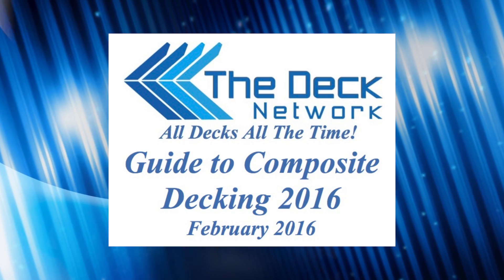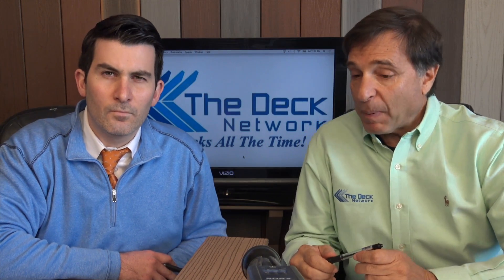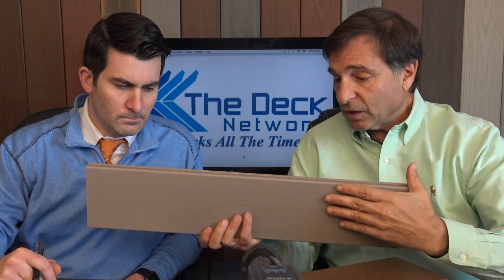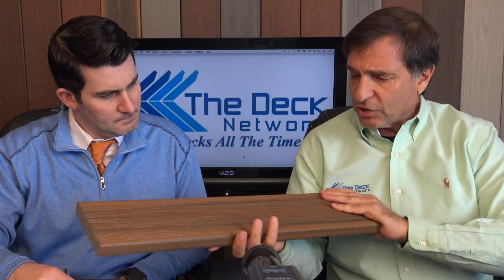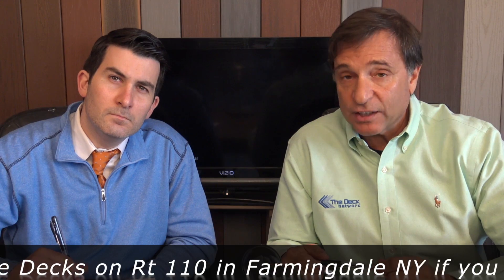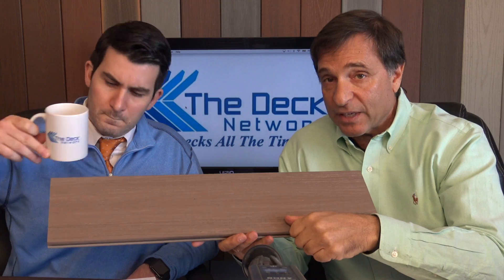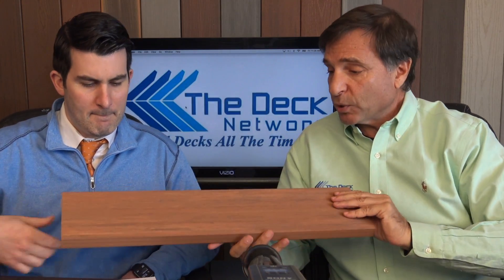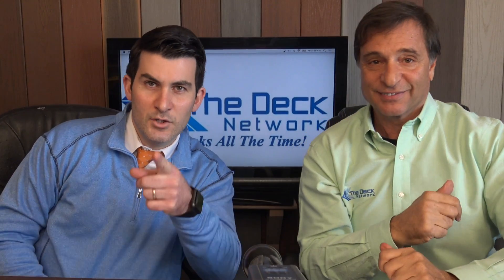Guide to Composite Decking 2016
In the Deck Network Show Mike & Matt talk about Timbertech & Azek lights for 2016.